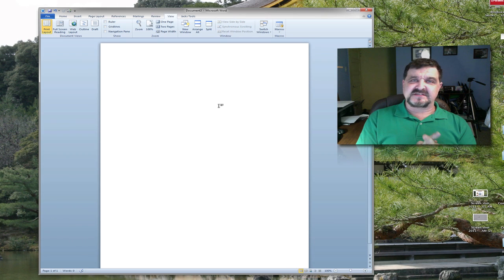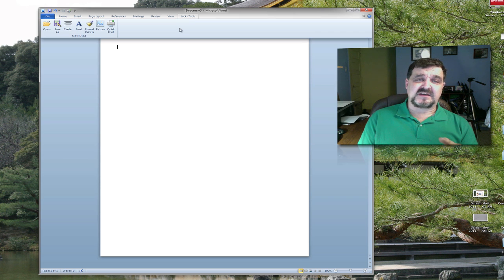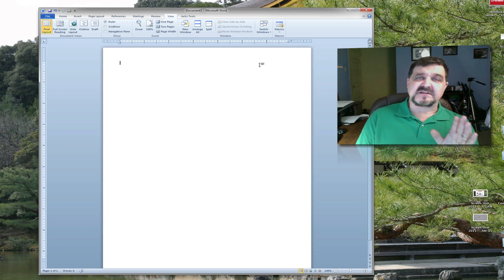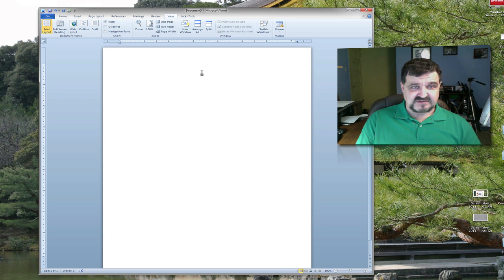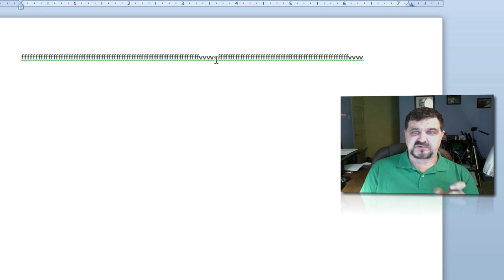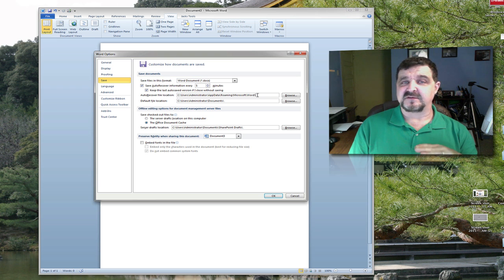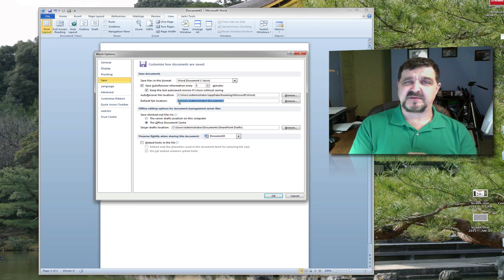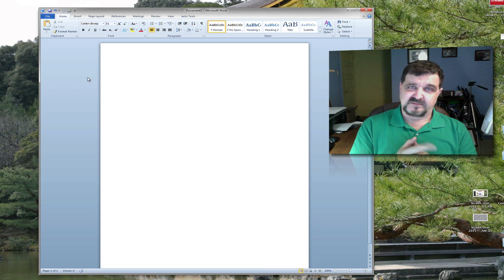Microsoft Word 2010 Auto Save and Recovering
In this video we will look at how we can move the default location for your documents folder. We will also talk about what the auto recovery feature is for and how it is used.